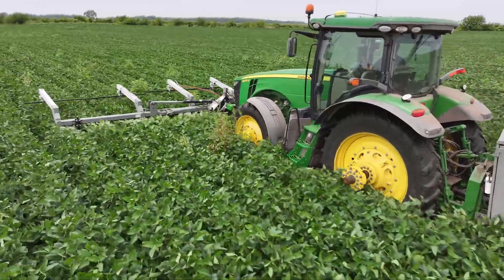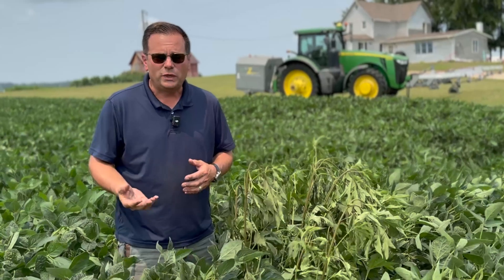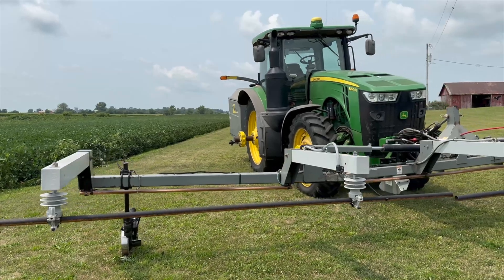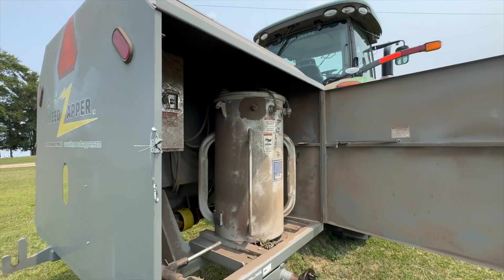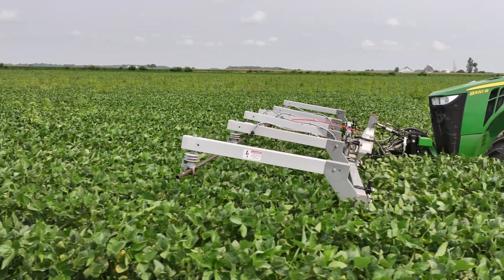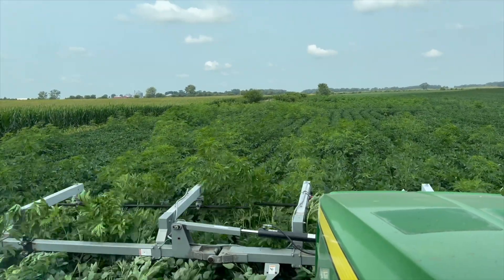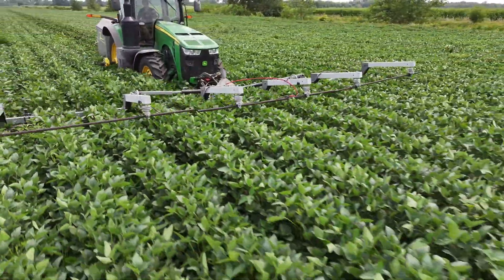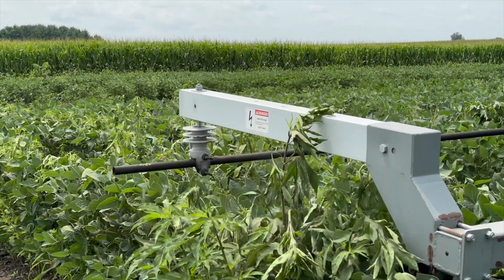The Weed Zapper 100,000+ Watts of Electrifying Weed Destruction!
Discover the ultimate weed elimination solution with "The Weed Zapper"! In this segment from This Week in Agribusiness, we visit Central Illinois farmer Matt Foes, who shares his firsthand experience with this innovative piece of equipment. Harnessing over 100,000 watts of electricity, the Weed Zapper targets and eliminates unwanted weeds with unparalleled precision and efficiency.

Learn how Matt integrated the Weed Zapper into his operation, the results he's seen, and why this revolutionary technology is gaining attention across the farming community. Whether you're battling herbicide-resistant weeds or looking for a chemical-free solution, this equipment could transform your approach to weed management.

🔌 Featured on: This Week in Agribusiness
🌾 Location: Central Illinois with Matt Foes
🔥 Technology: 100,000+ watts of weed-zapping power

Hit play to see the Weed Zapper in action and hear Matt's story!